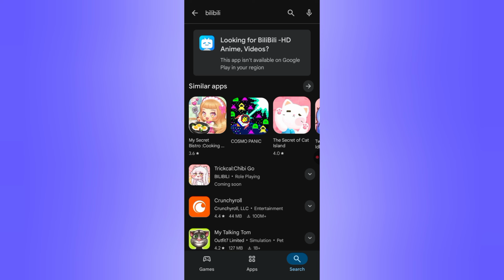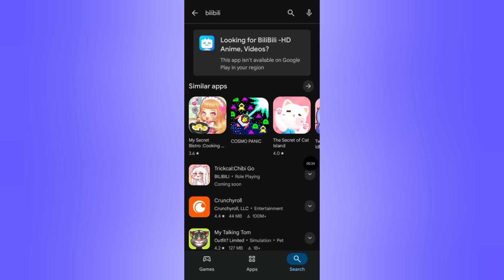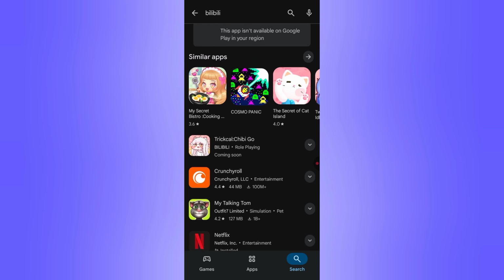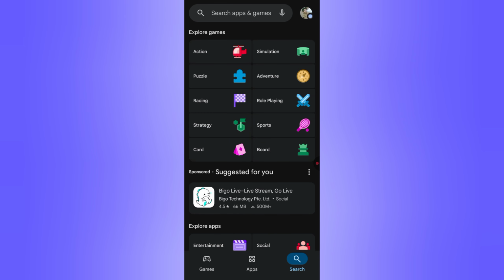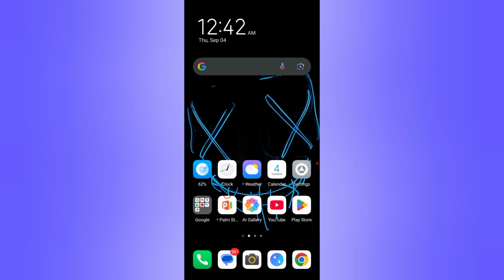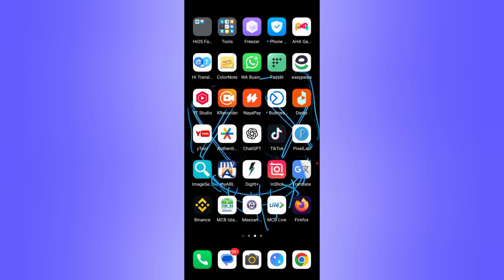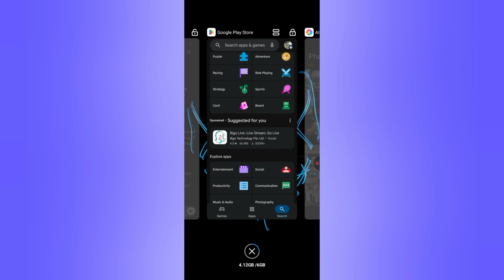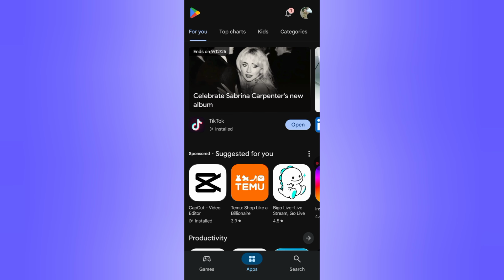How to Download Videos From Billi Billi App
Welcome to DIY MASTEREY🎥 – your go-to place for step-by-step tutorials on the most useful and searchable apps.

Here, you’ll learn:
✔️ How to use trending and important apps
✔️ Easy-to-follow guides for beginners & pros
✔️ Problem-solving tricks and solutions
✔️ Educational content to make apps simple & effective

Our mission is to help you learn quickly, solve problems easily, and master apps confidently. 🚀